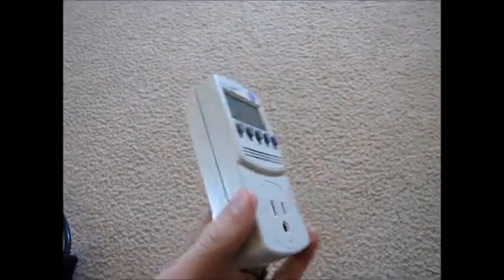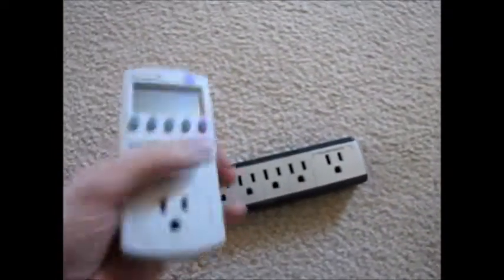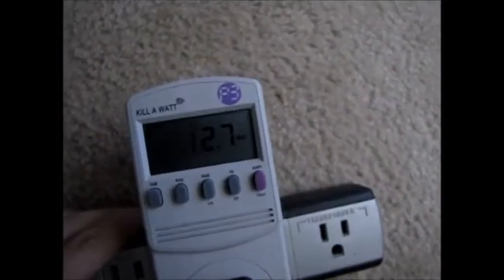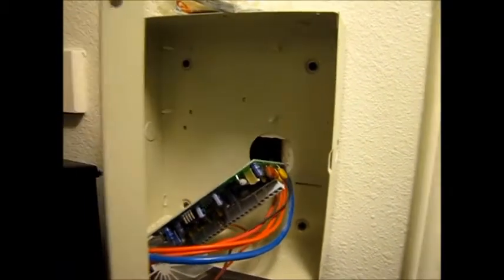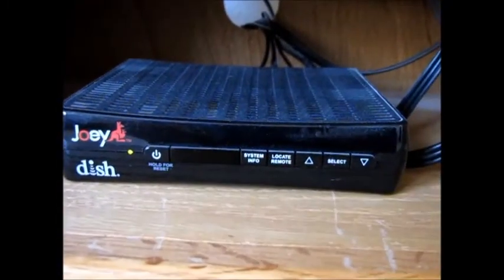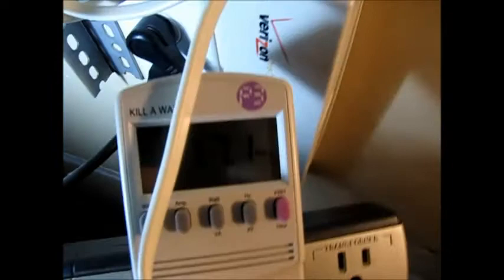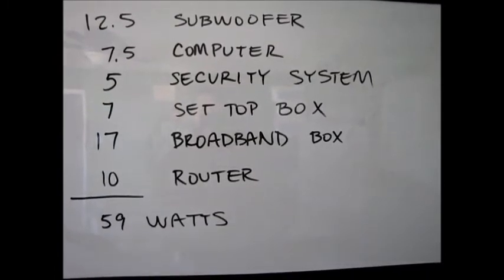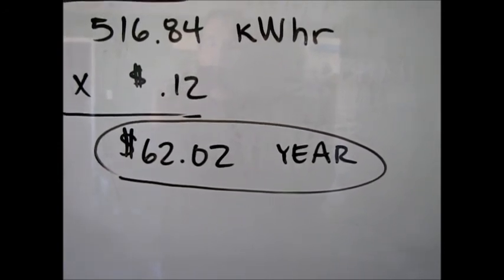6 Energy Sucking Vampires in YOUR home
Did you know that you have dozens of devices that are continually using electricity even when they are turned off?  Here are 6 of the worst offending energy leeches in the average American household.  These vampires include devices that go into "standby" mode, such as powered speakers, computers, and even garage doors openers!

To buy the energy meter you see in this video for under $20: